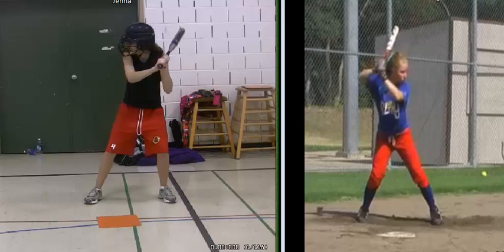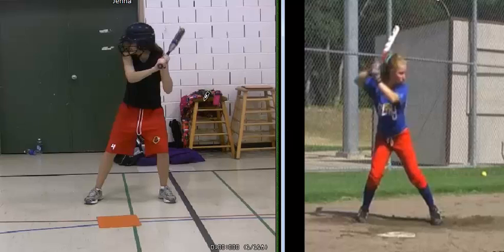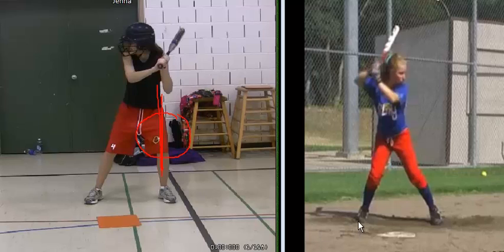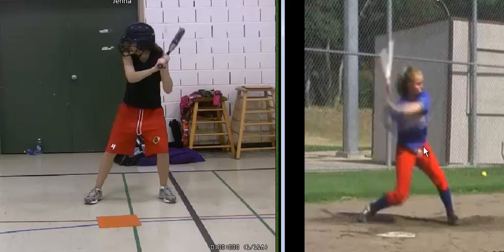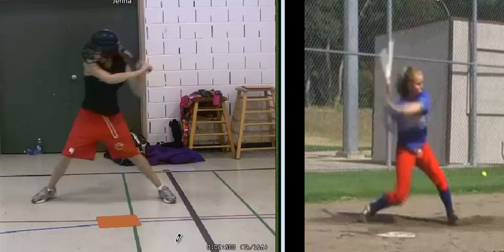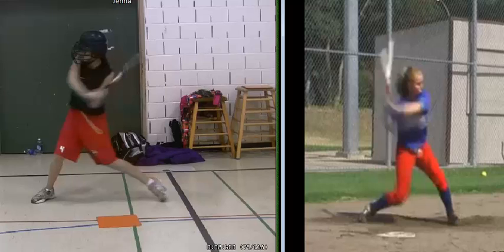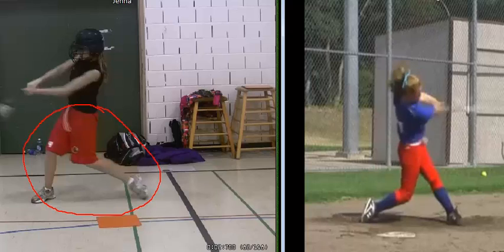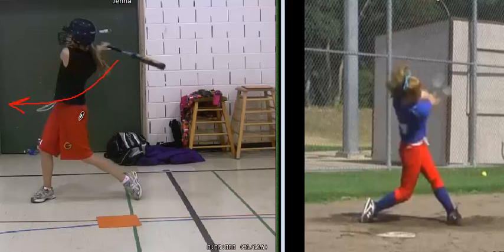Jenna M Swing